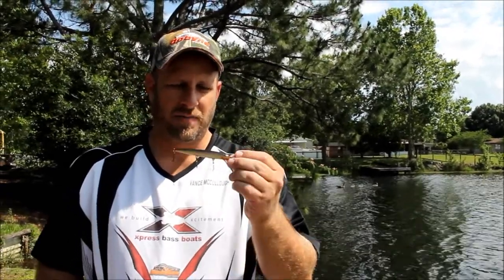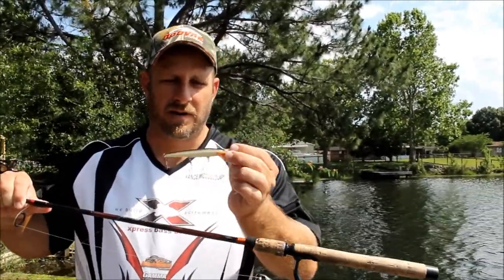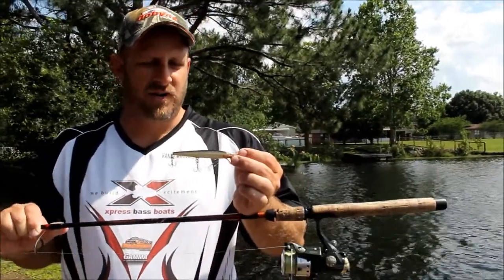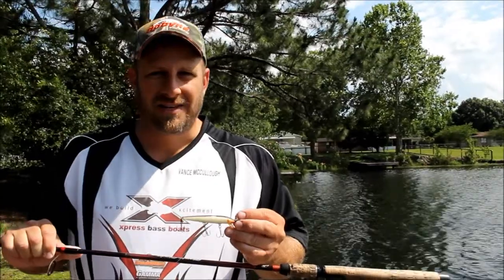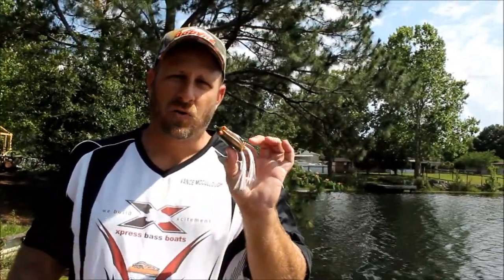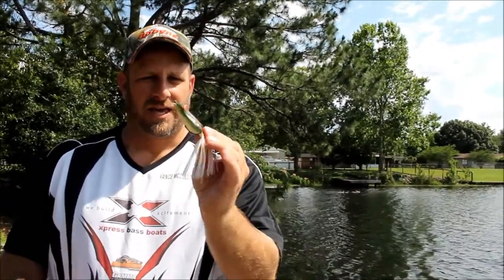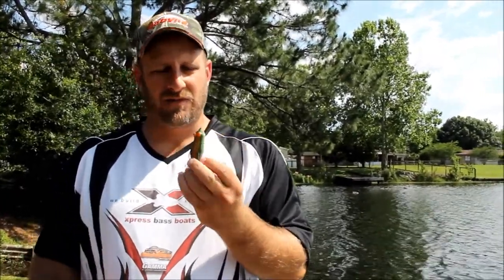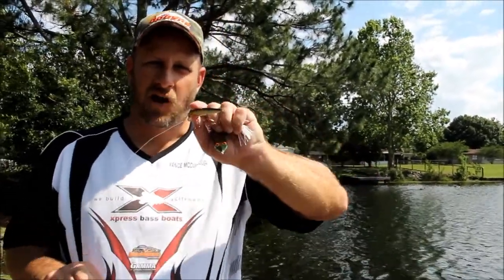Memorial Day to Bring Topwater Excitement!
AnglersChannel Insider Vance McCullough shares a one-two punch that will keep you on top of the topwater action all Memorial Day Weekend no matter how crowded it gets on the water!&nbsp;